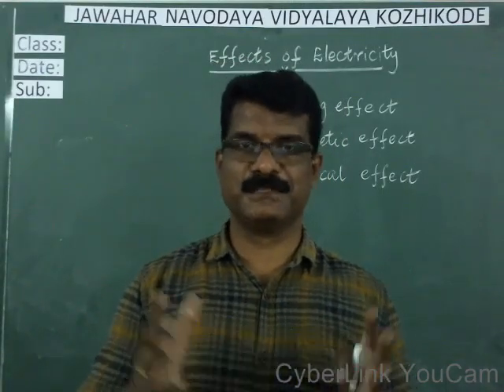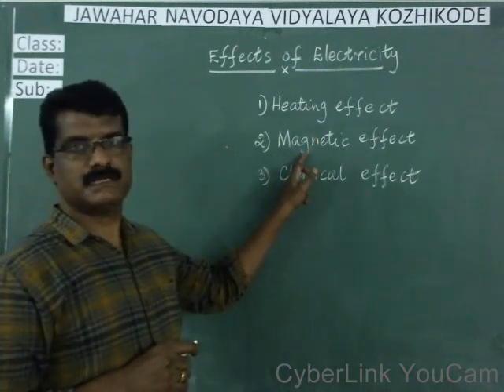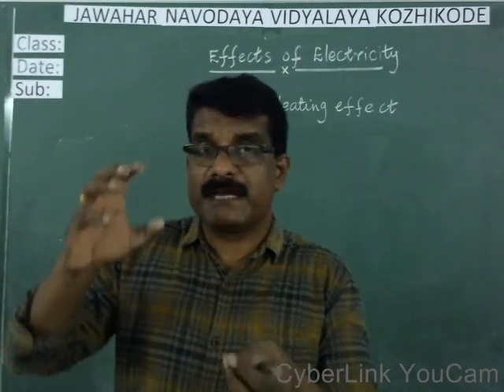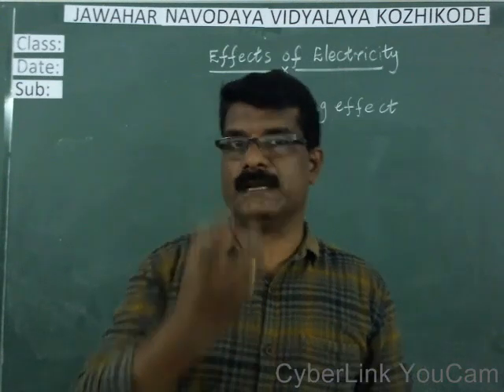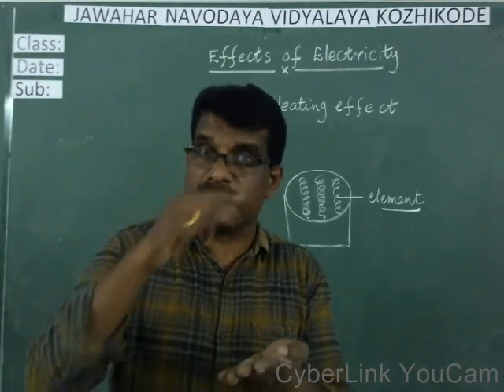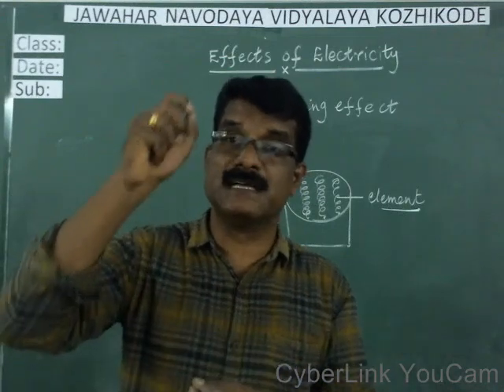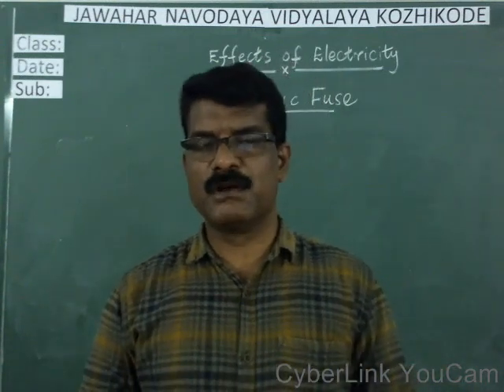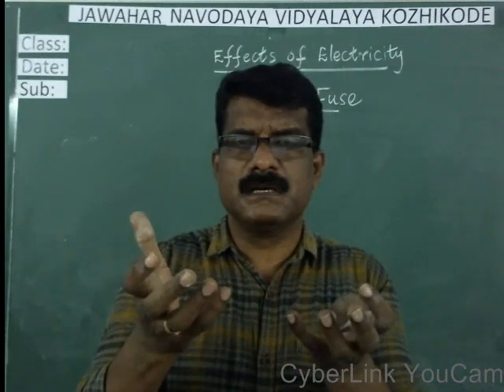CLASS:7 CHAPTER 14 HEATING EFFECT OF ELECTRICITY PART-2 HEATING EFFECT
EFFECTS OF ELECTRICITY,TYPES,HEATING EFFECT AND ITS USES,FUSE,MCB